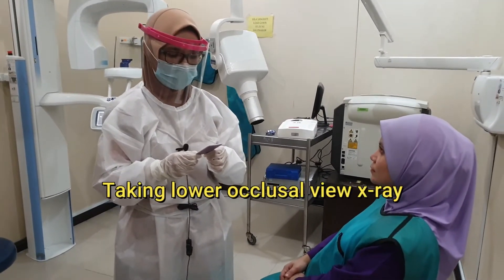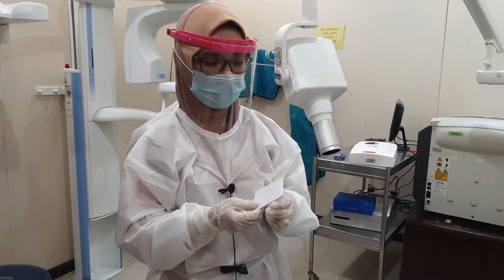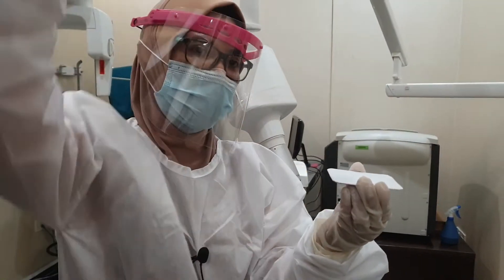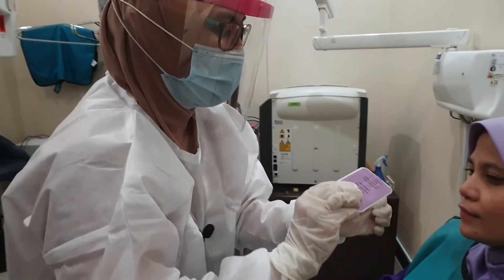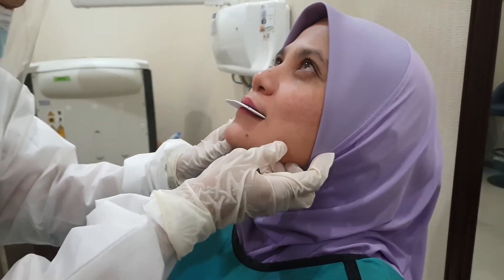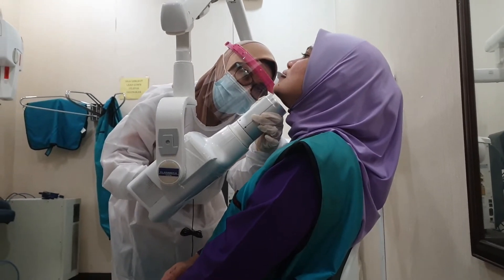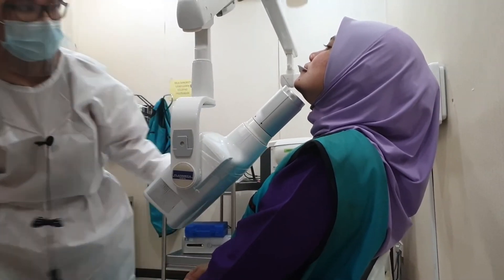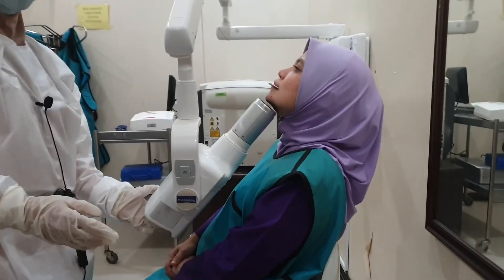GNT218 - Taking lower occlusal view x-ray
Demonstration on how to take lower occlusal view x-ray